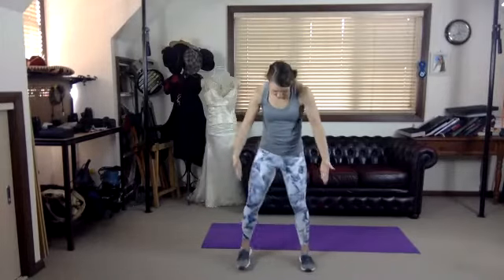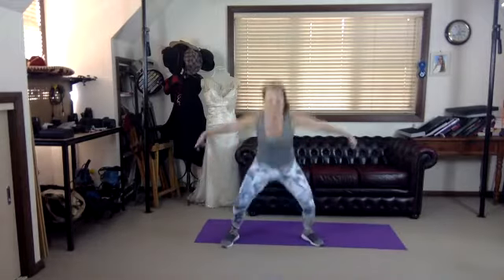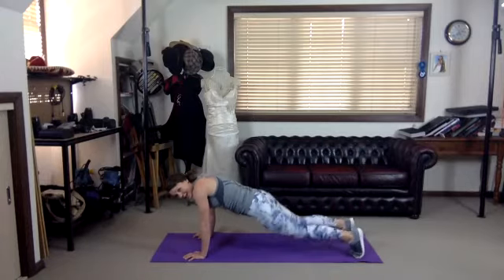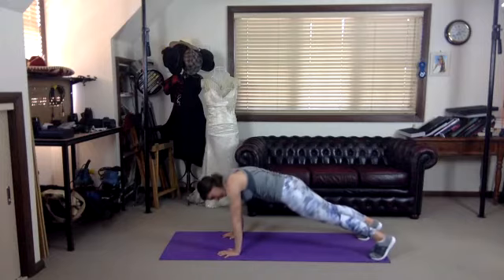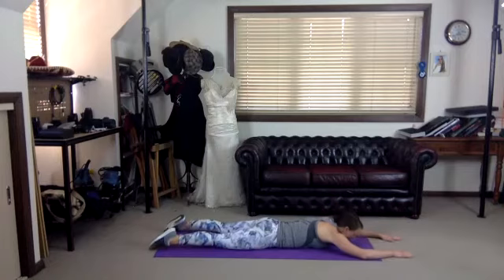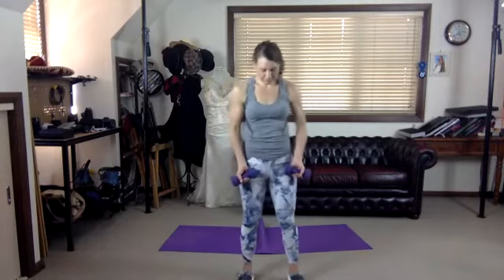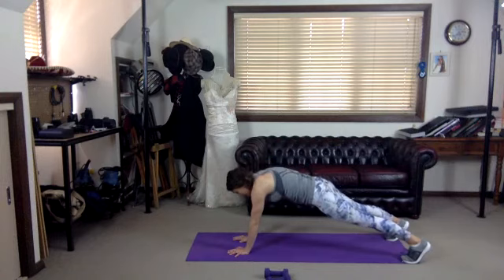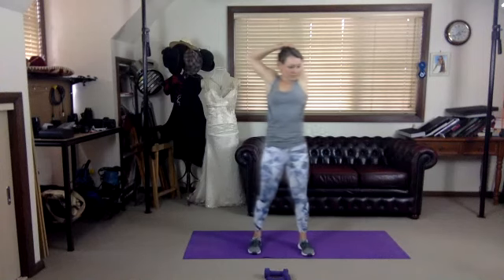Cardio - Strength - Pilates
Join me for this workout fusing cardio, strength and pilates